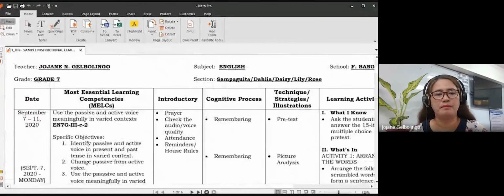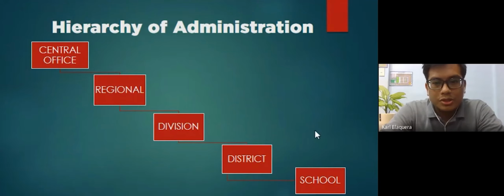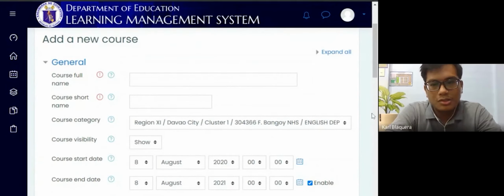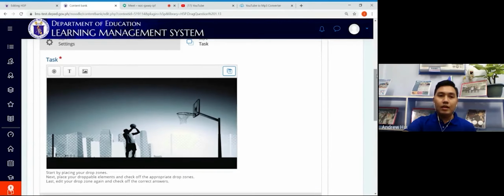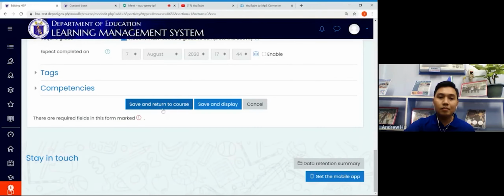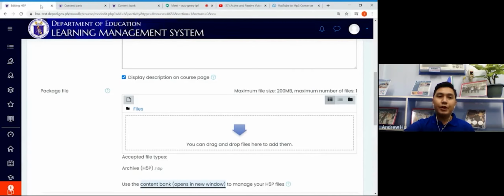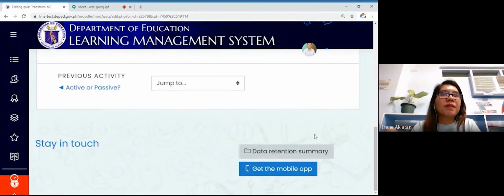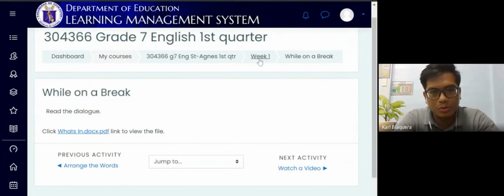Utilization of the English Self-Learning Package (ESLP) in the Learning Management System (LMS)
This is a very comprehensive and detailed walk through of the LMS when DepED Teachers create and add their ESLP activities. The procedures in this video are very easy to follow.

This presentation was carefully crafted and prepared in collaboration of the following brilliant teachers of the Department of Education, Division of Davao City:

Ma’am Jojane N. Gelbolingo, Head Teacher III of F. Bangoy National High School

Sir Melanio R. Florino, Master Teacher I (Senior High School) of Pablo Lorenzo National High School

Sir Karl Jay Blaquera, Teacher I of F. Bangoy National High School
Ma’am Irene S. Akiatan, Teacher III of F. Bangoy National High School
Sir Andrew T. Hui, Teacher I of F. Bangoy National High School

These teachers were very knowledgeable hovering the buttons and tabs inside the LMS. The steps were from entering the LMS, adding up the courses and tasks, up to the admission of students in the system.

This was presented last August 10-12, 2020 via Google Meet during the Orientation on the Modalities and the Utilization of the English Self-Learning Package in the Elementary, Junior High School, and Senior High School, in Preparation for the Opening of Classes for School Year 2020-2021.